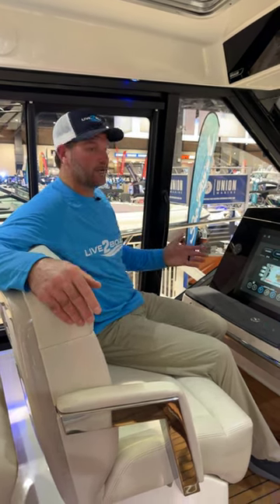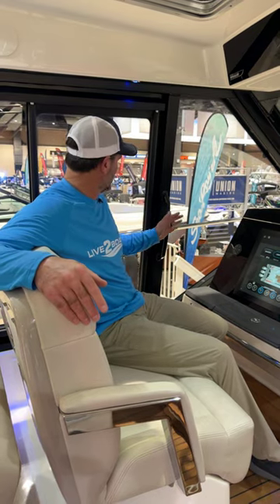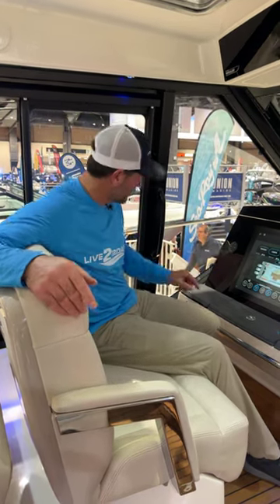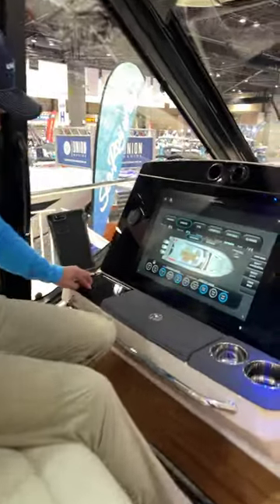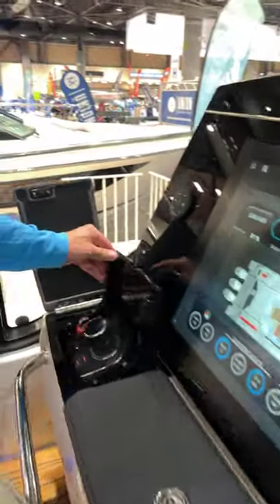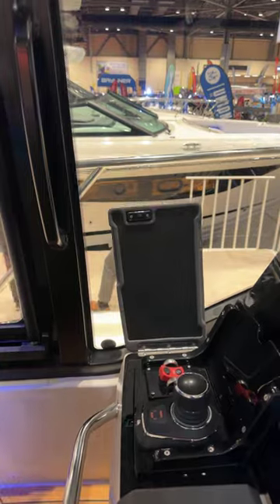Hidden James Bond Joystick Control on the 405 Conquest from Boston Whaler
This 405 Conquest from Boston Whaler has a hidden Mercury joystick control that makes docking a breeze.

Be sure to give  @live2boat  a follow on YouTube for more great boating content coming soon!